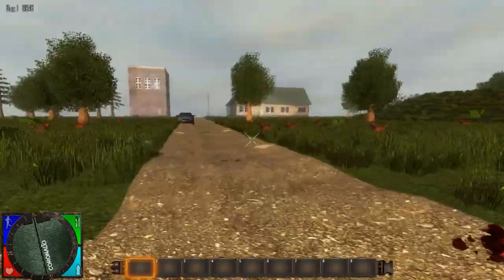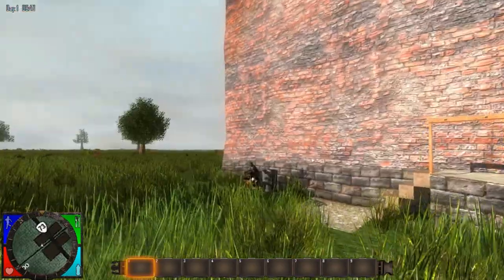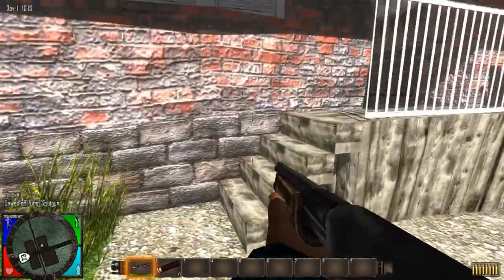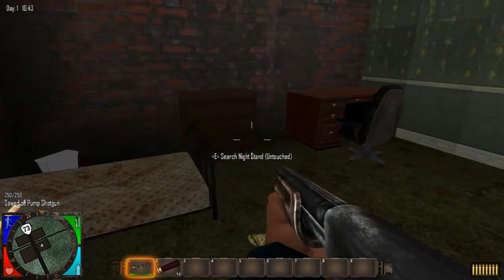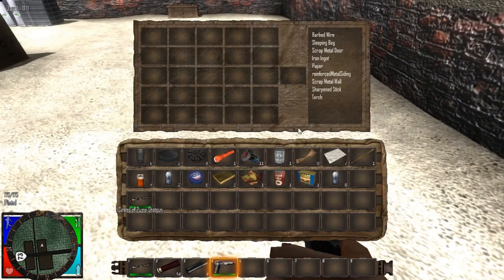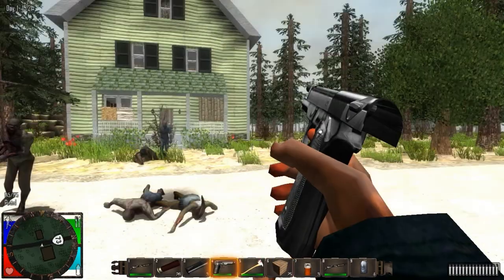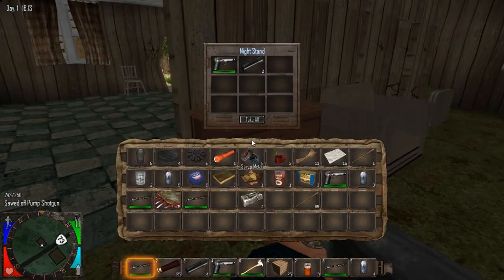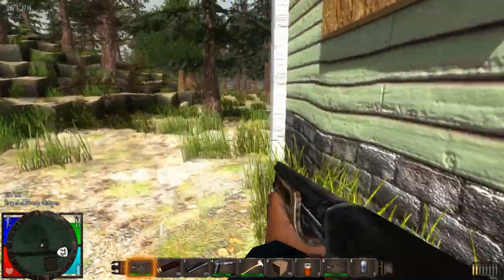7DTD: Surviving In Navizgane "Scavenging!" Part #001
NEW SERIES! I am going to play 7DTD all the way up to it's final release of May next year! This game is so cool guys.